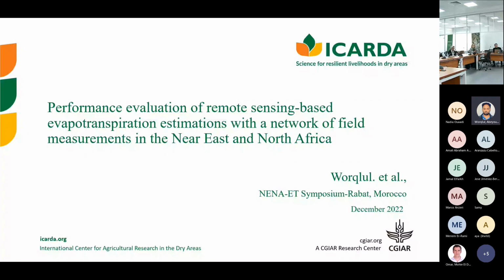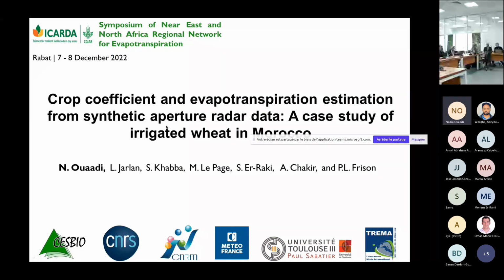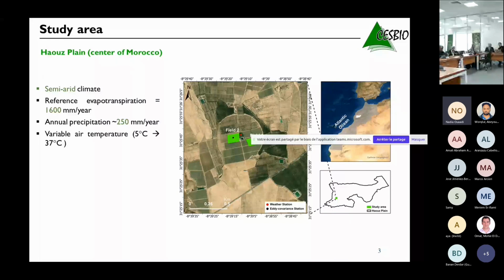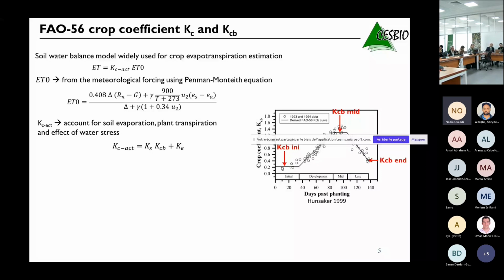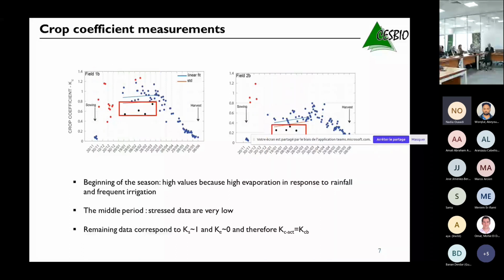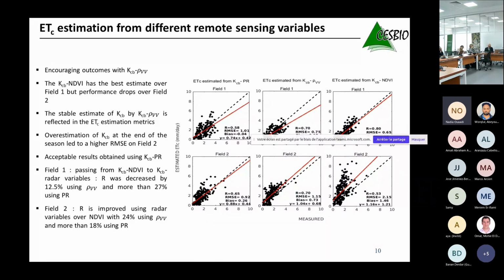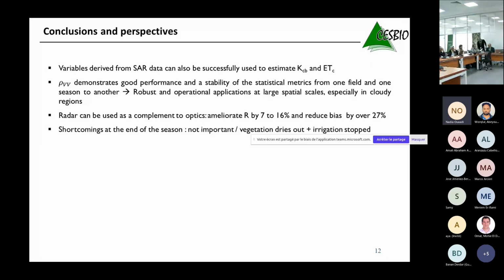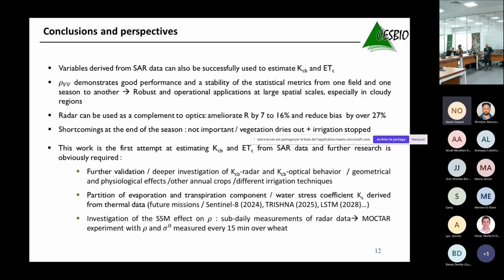Symposium of NENA ET-NET: Performance Evaluation of RS ET Estimation